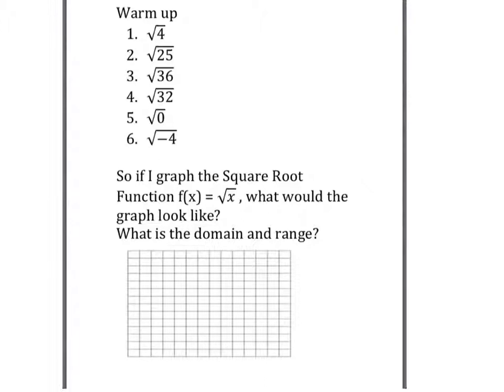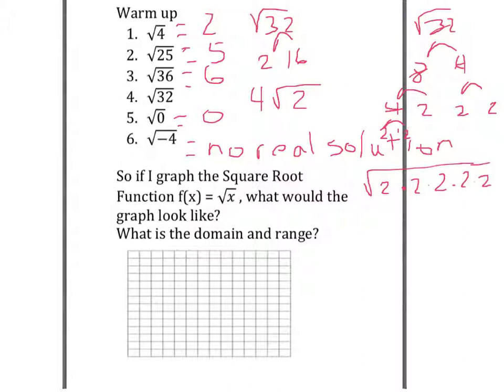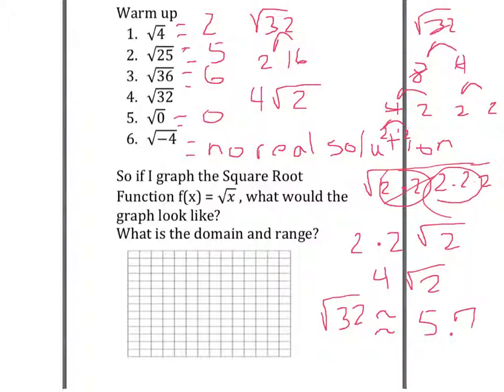Warm up-intro to radicals